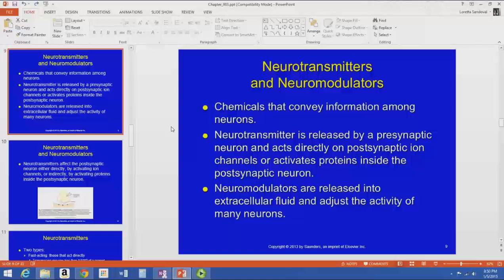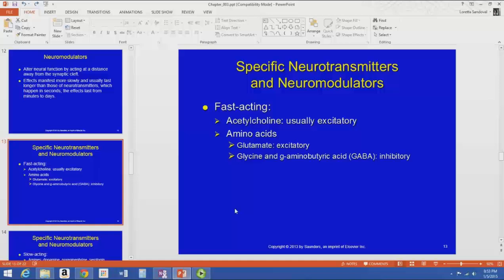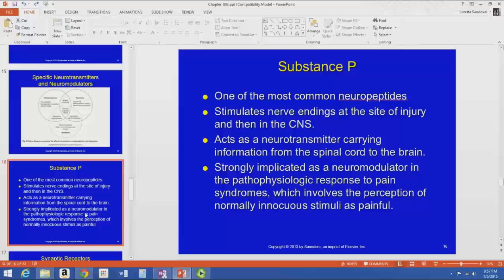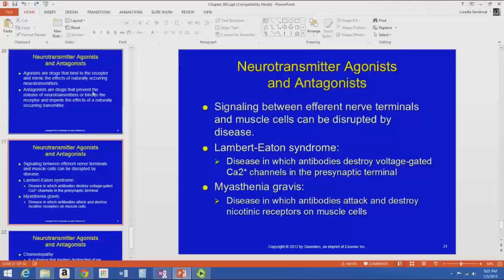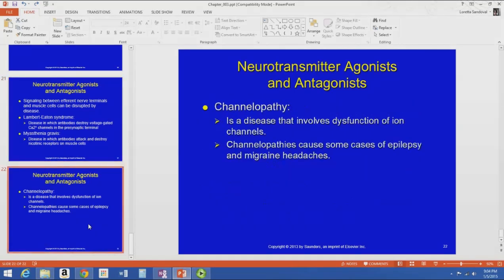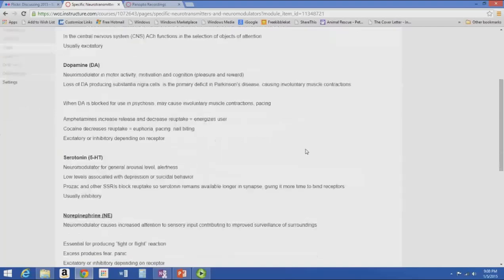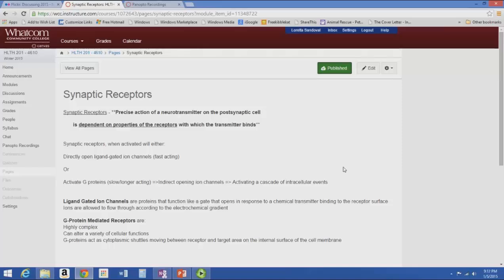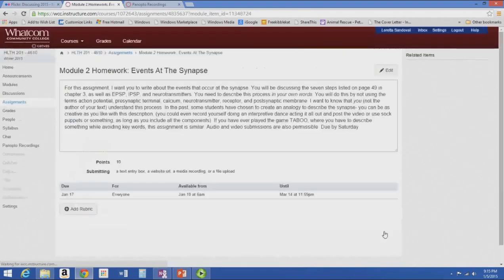Chapter 3 Part 4 Neurotransmitters Neuromodulators and Receptors